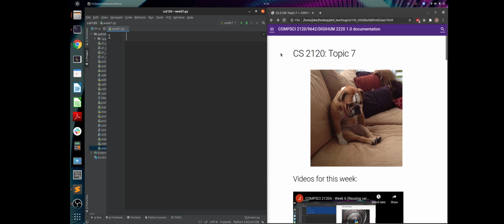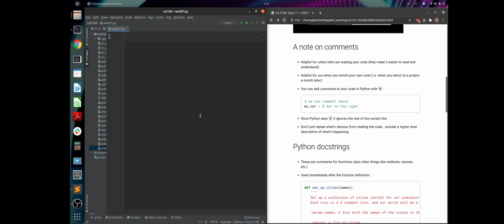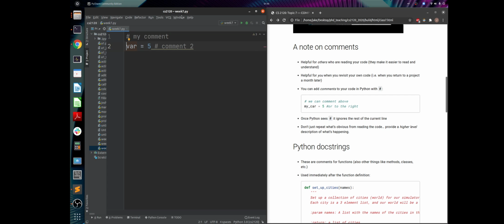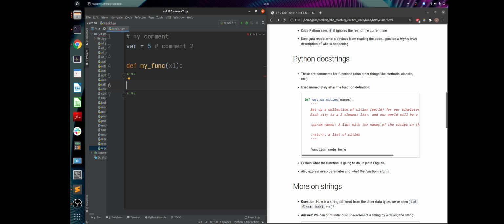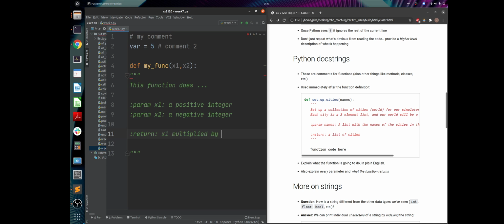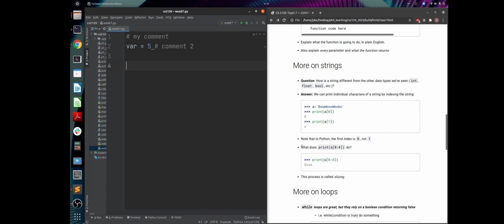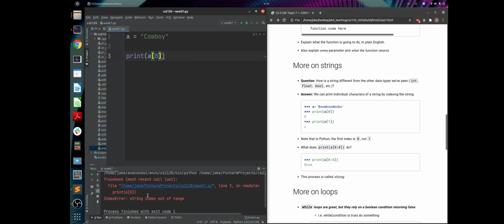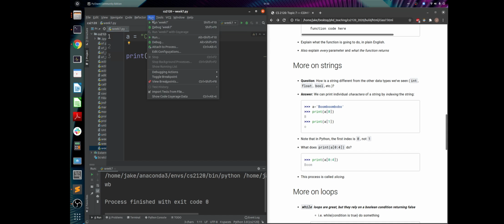COMPSCI 2120A - Week 7 (Comments, More on Strings)